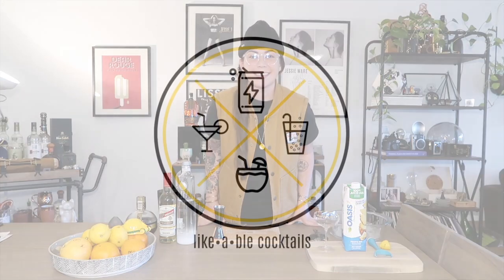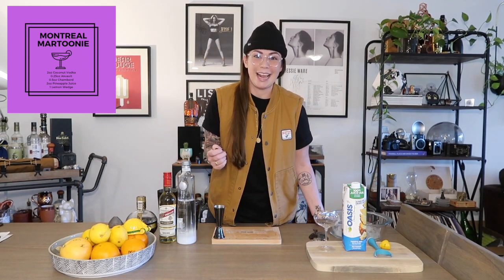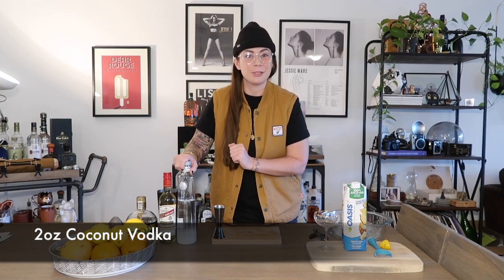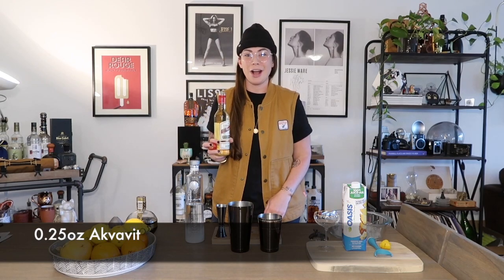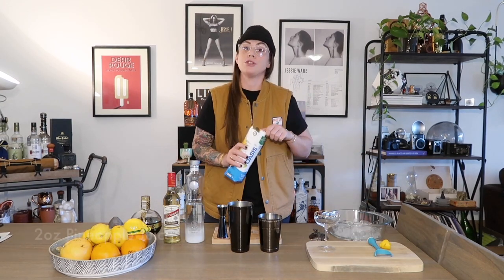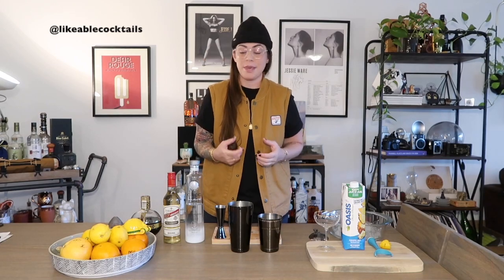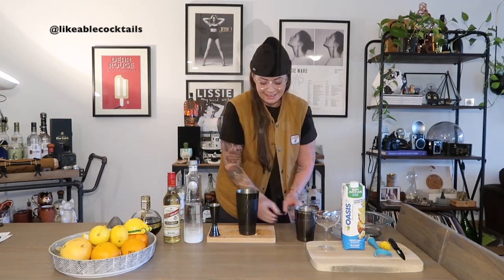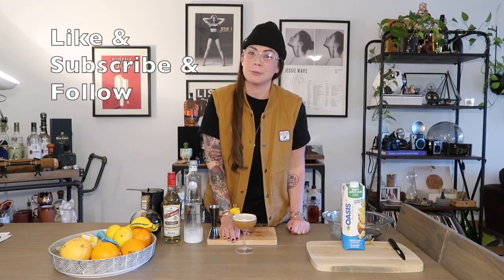Classic Concepts - French Canadian Martini?!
On this episode, the French Martini goes Canadian, with the 'Montreal Martoonie'. Using the basic formula of Base Spirit, Modifier & Juice, I do my own twist on the modern day classic. Follow along and try it for yourself!

Montreal Martoonie
2oz Coconut Vodka
0.25oz Akvavit
0.5oz Chambord
2oz Pineapple Juice
1 Lemon Wedge
(shake & serve)